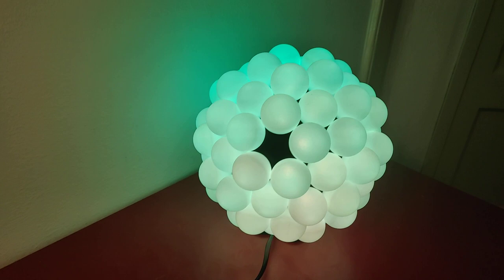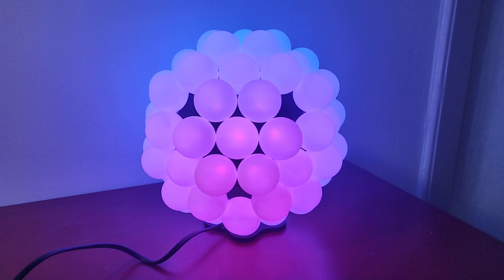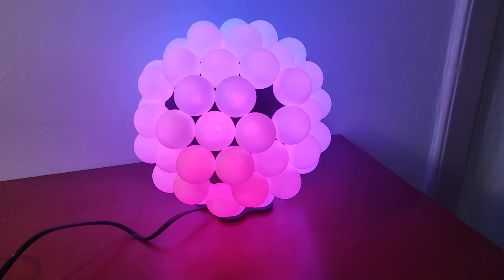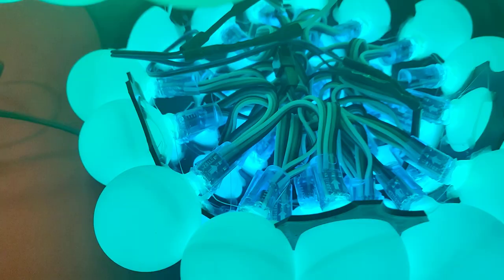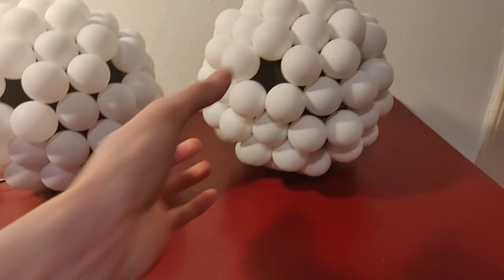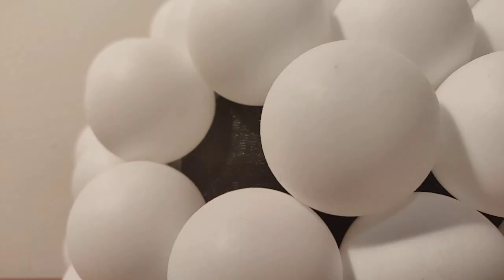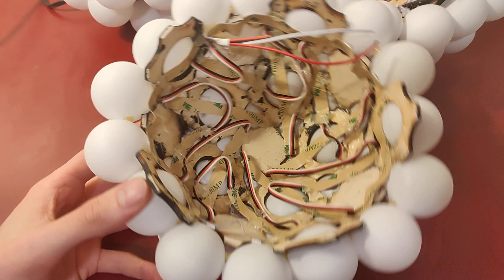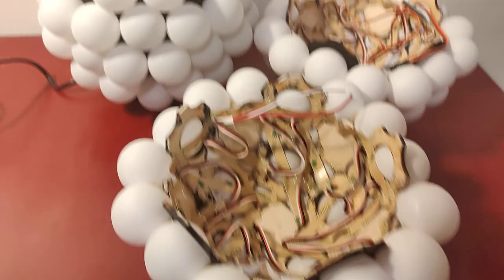DIY LED Table Tennis Ball-Ball ( Instructions in description)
After procrastinating a lot and destroying the first one, I finally build a LED ball that has some nice colors flowing around it.
It is made out of 80 table tennis balls, each of them with an LED behind it, that are glued in the shape of a truncated icosahedron.
Not many tools or materials are needed to build this awesome lamp, so you can definitely give it a shot!